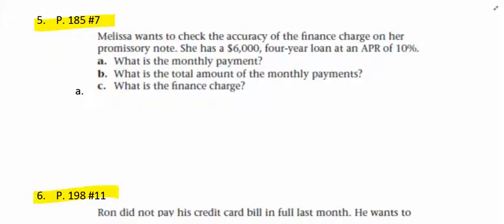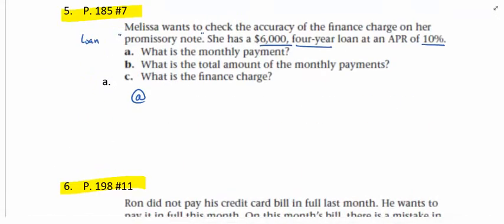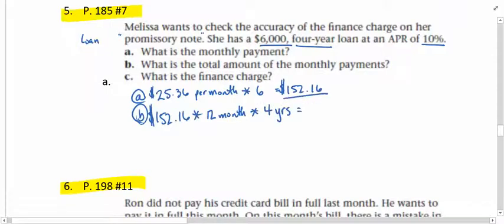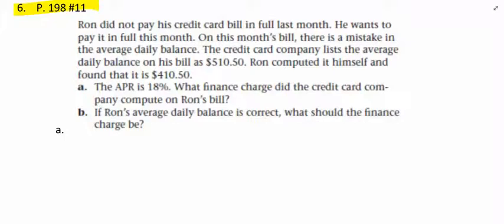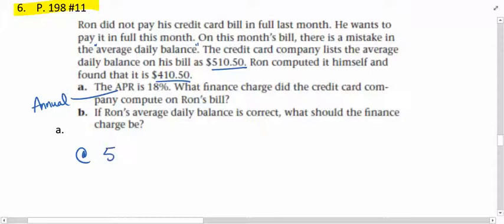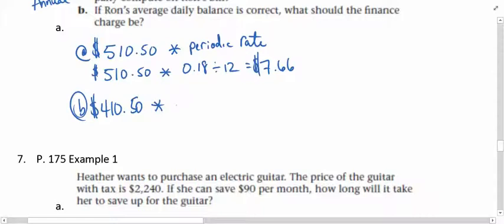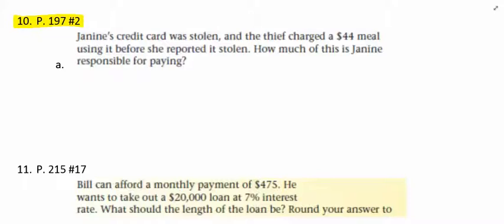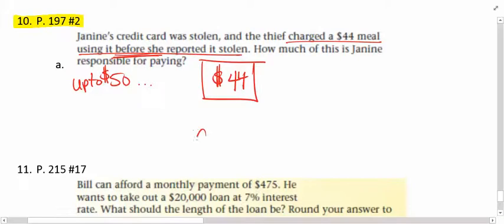Financial Algebra Day 40 pt 3